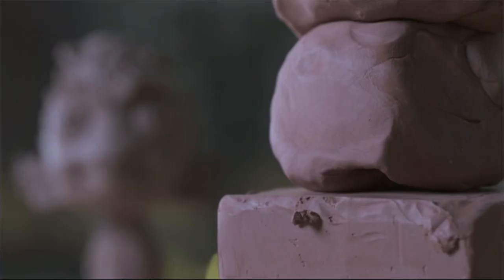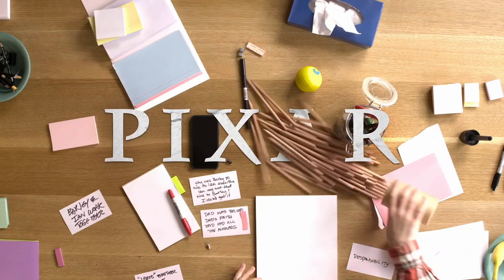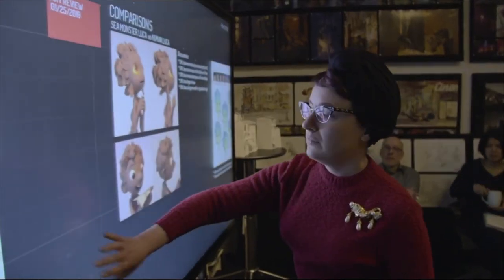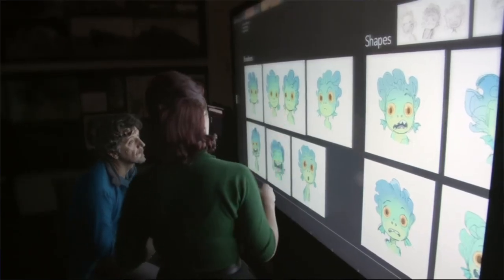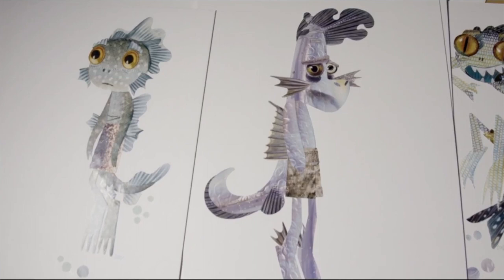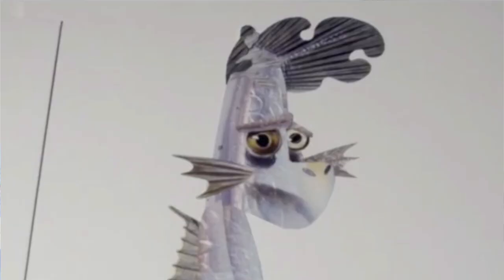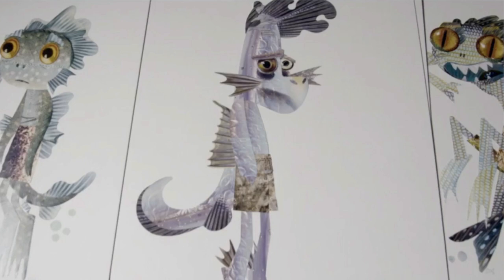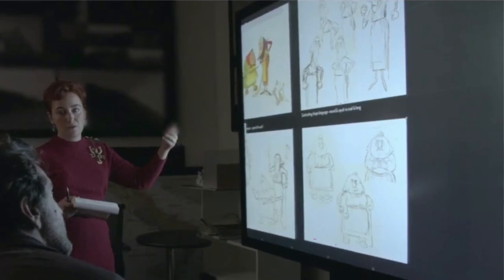Pixar's LUCA | New character designs revealed!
On the recent Disney+ series INSIDE PIXAR  there was an episode focusing on character art director Deanna Marsigliese. She is working on their new film Luca and some character designs were revealed! Luca is due to be released on June 18th 2021.